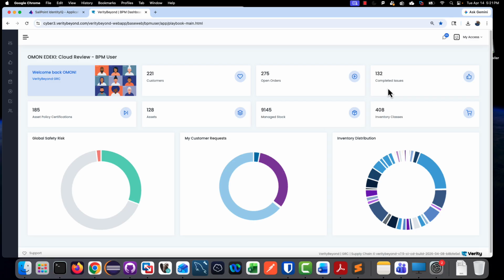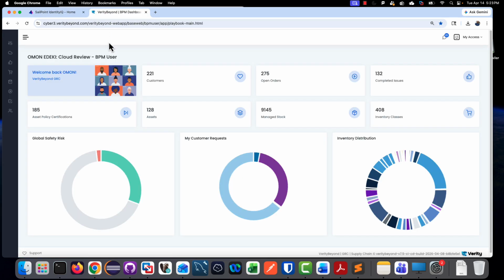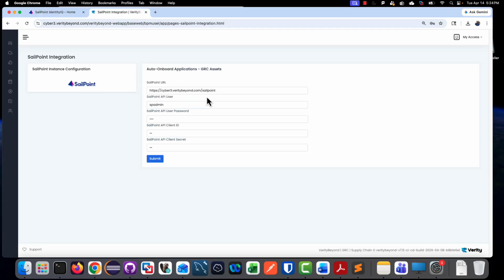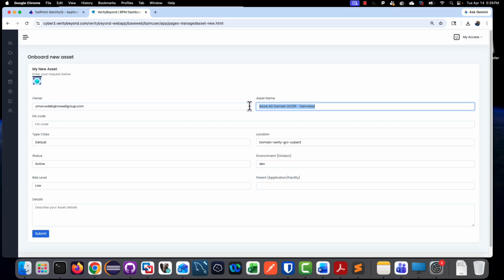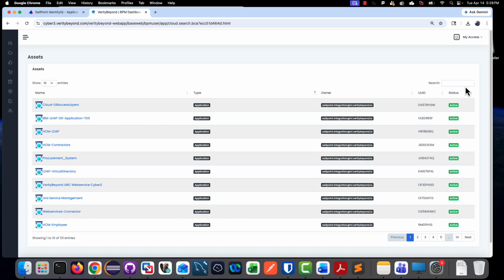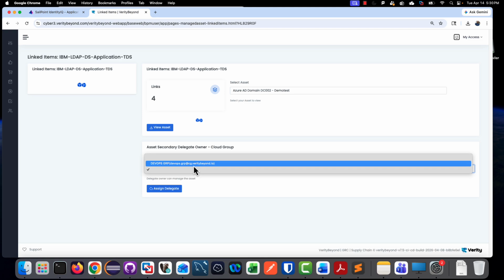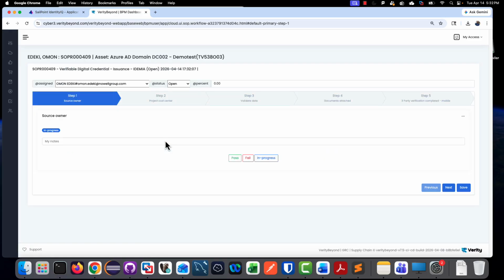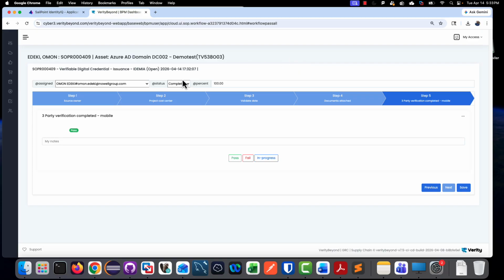VerityBeyond GRC - Idemia VDC Identity GRC saas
Verifiable digital credentials are a security assurance layer for establishing authentication, authorization, ownership of critical enterprise cloud assets. GRC saas provides a solution to onboard asset classes, issue/associate VDC owners, and provide resiliency SOPs to ensure that standards are met across the cyber supply chain